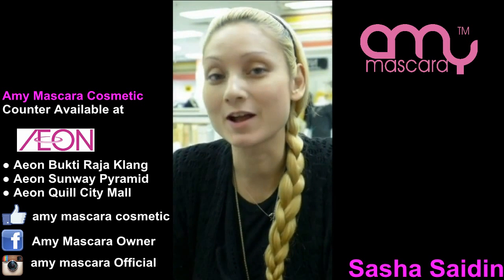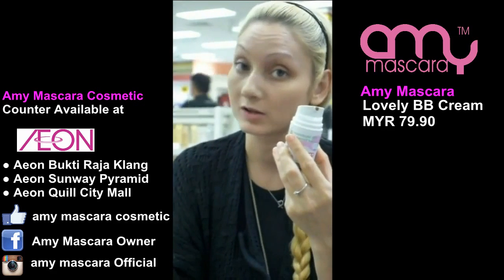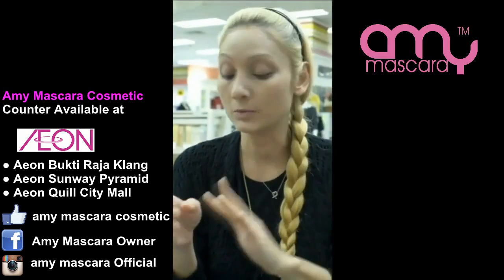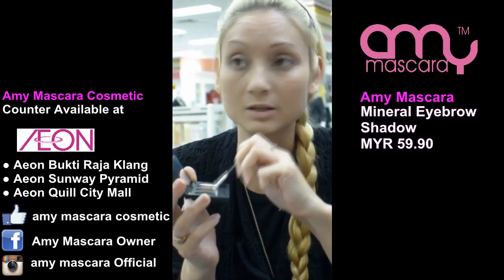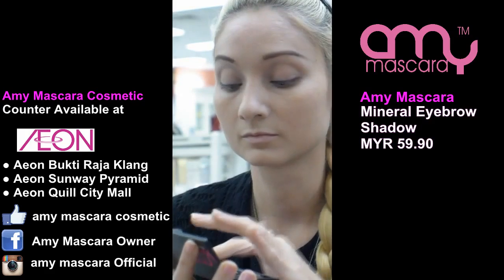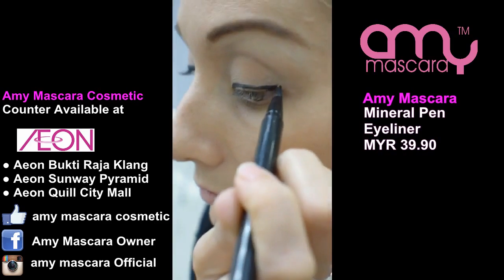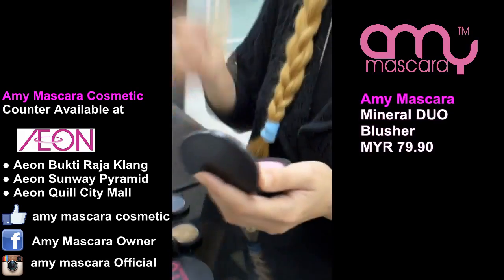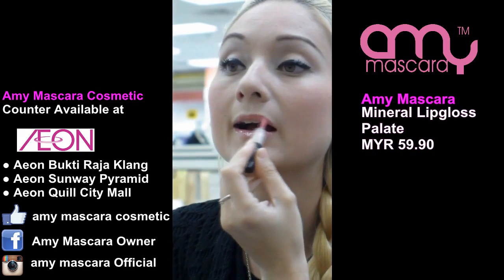Amy Mascara Cosmetic Sasha Saidin Makeup Tutorial Day Makeup